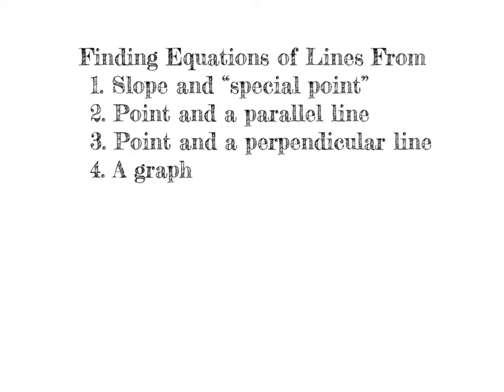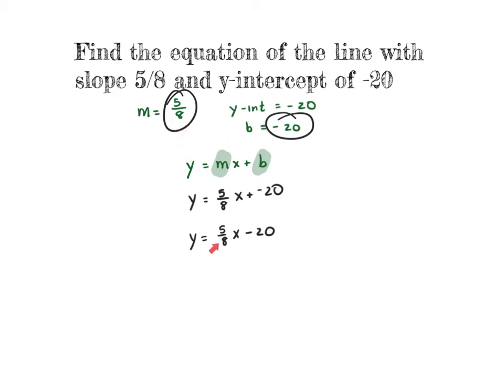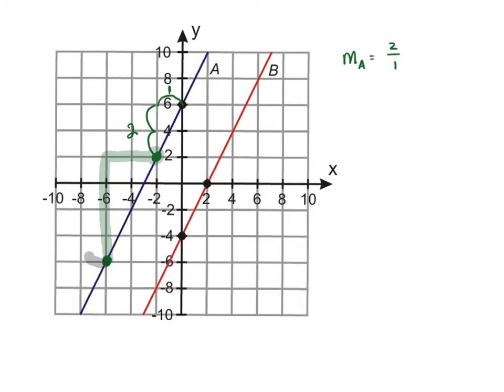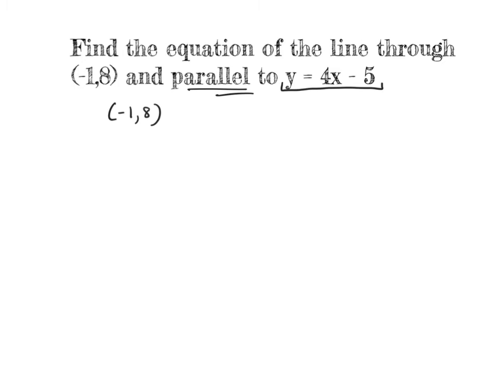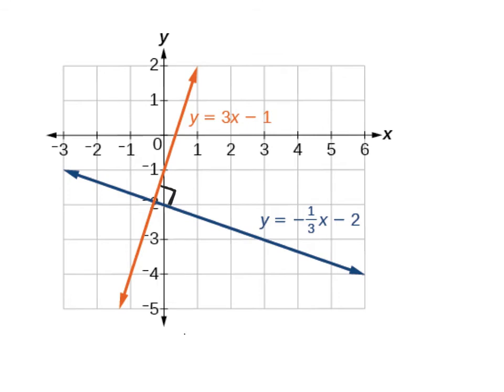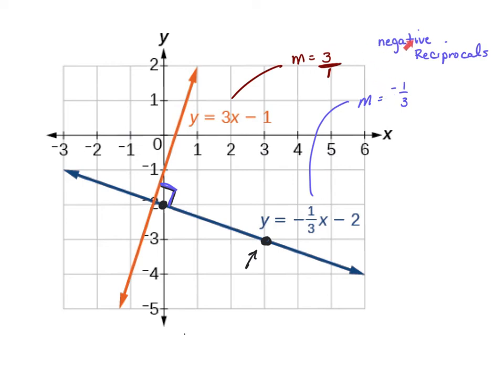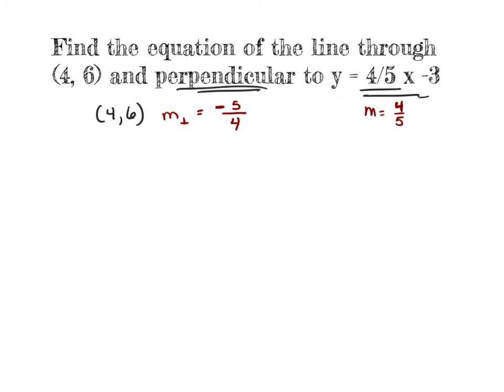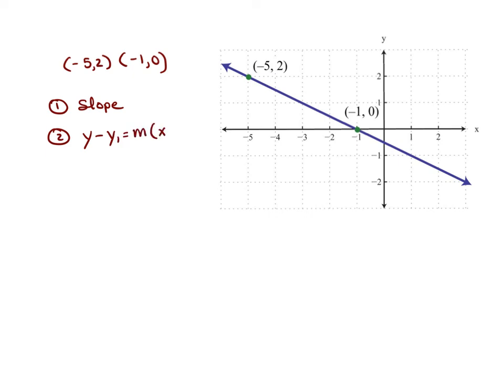Algebra 2 Find Eq of parallel and perpendicular lines